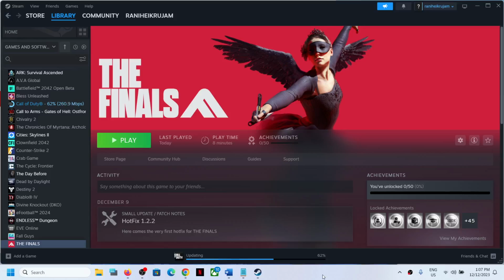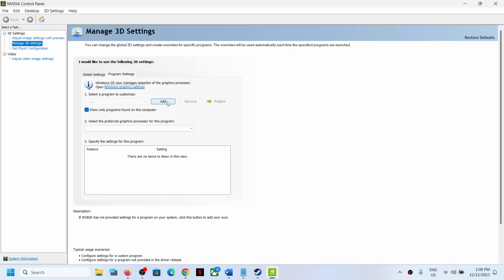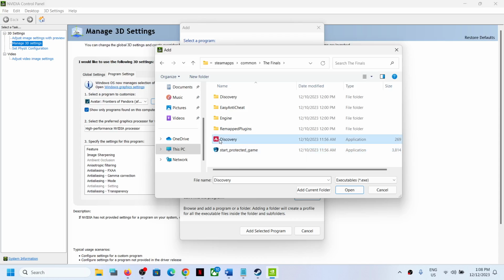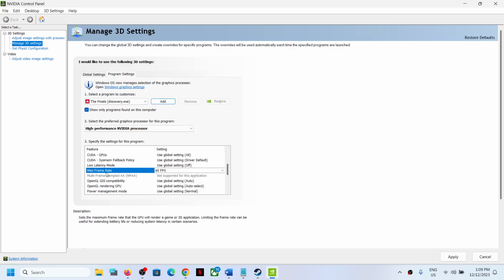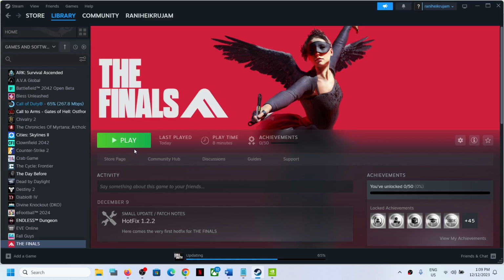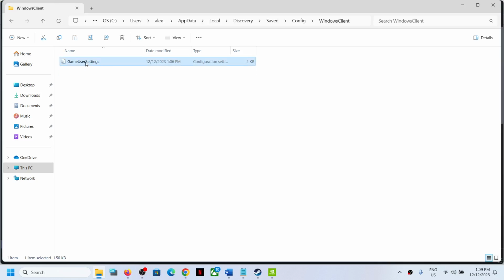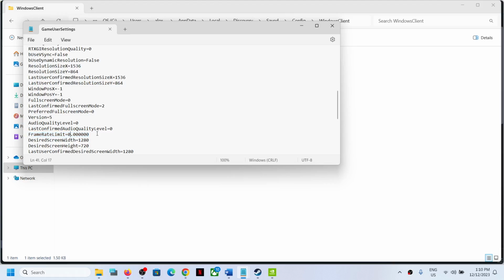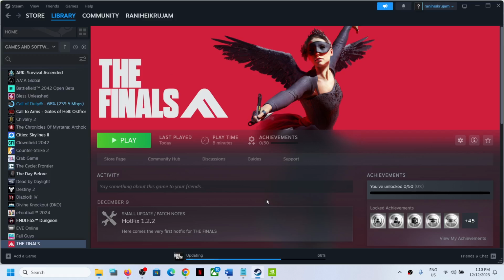How To Limit/Cap/Lock The FPS In THE FINALS On PC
How To Lock/Limit/Cap The FPS Framerate In THE FINALS On PC
Using Nvidia Control panel
Using the congig file: C:\Users\yourid\AppData\Local\Discovery\Saved\Config\WindowsClient gameusersettings.ini change the FrameRateLimit=xxx